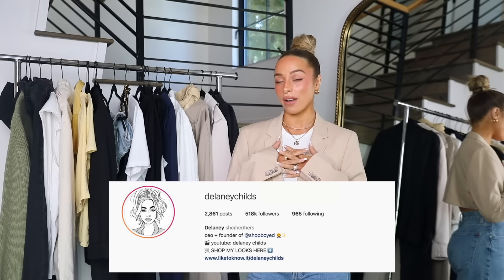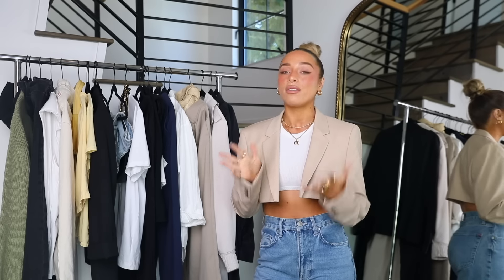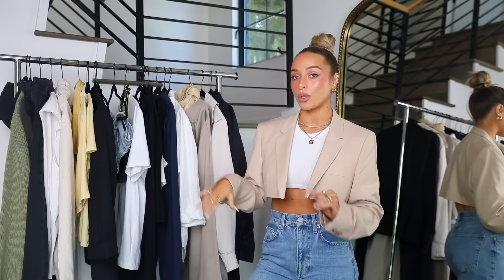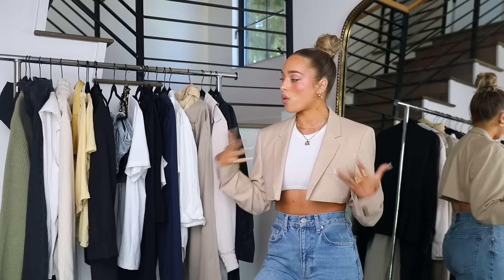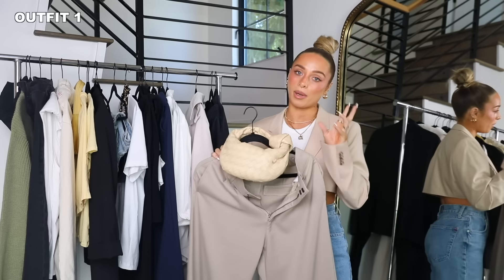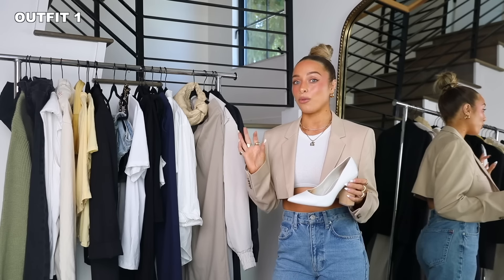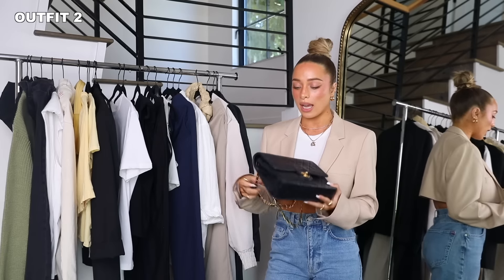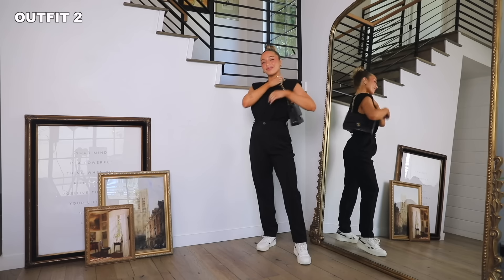How To Dress Like a ✨ Clean Girl ✨ PART 2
How to dress like a ✨ Clean Girl ✨ PART 2!! Some of my favorite outfits that match this trending aesthetic!

Follow me on LTK to shop my looks!

Outfit I’m wearing:
Blazer (sim) code DELANEY
Cropped tee (sim)

Outfit 1:
Shoes (sim)

Outfit 2:
Trousers (sim)
Top (sim)

Outfit 4:
Jeans (sim)

Outfit 5:
Jeans (sim)

Outfit 6:
Shorts (sim)
Tee (sim)

Tote (sim)